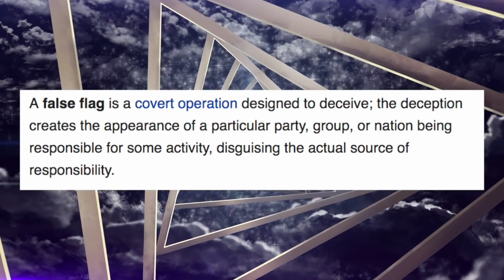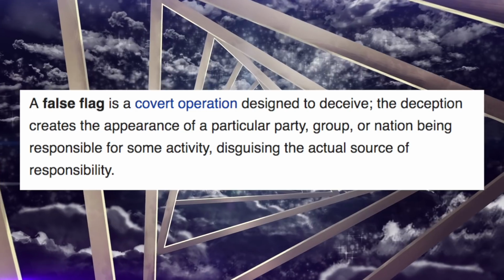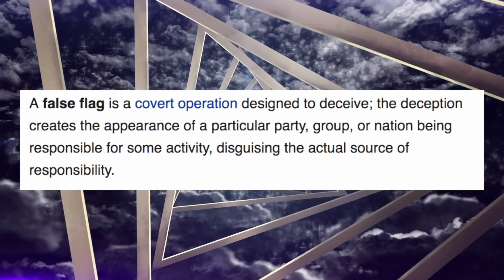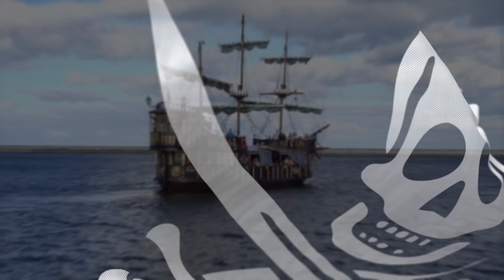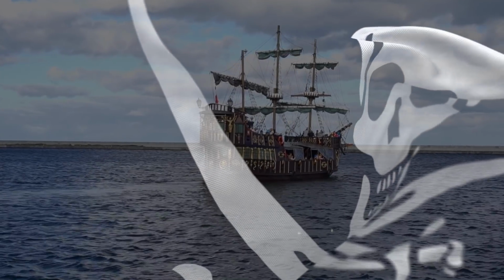Part 2: James Charles & Alfie Deyes Are Trying To SILENCE Drama Channels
Ok soooo. Tea ☕

💜POBOX 💜

Petty Paige
6 Thornes Office Park
Mockton Road
Wakefield
WF2 7AN
United Kingdom

YouNow - @PaigeChristieUK
Snap - PaigeChristieUK

💚Resources/Links 💚
(I'm busy at the moment - will fill in eventually)

🖤Links For Products Used 🖤
(Affiliate Links Will Be Marked With An (*) All links marked with (*) at the beginning of the line - I will make a percentage of any money paid for items using my direct link)

This video was created and published by Paige Christie in her personal capacity. The opinions expressed in this article are the author's own and should not be taken as fact. The validity of any evidence provided should be independently checked for authenticity, and Paige Christie takes no responsibility for the actions of those viewing this video.

Please don't send any Hate/Mean spirited comments to anyone spoken about in my videos. PETTY GANG - We are a family who critiques! If you wish to continue the discussion and further critique any people mentioned and/or myself please feel free to do so, but Straight Bashing is not acceptable, nor do I condone it.

💖All opinions are my own - Remember to form your own - Because  I'M JUST PETTY! 💖